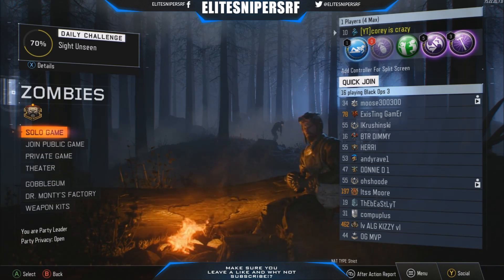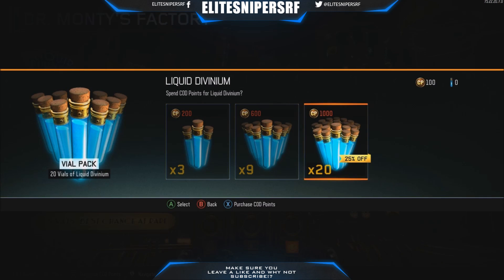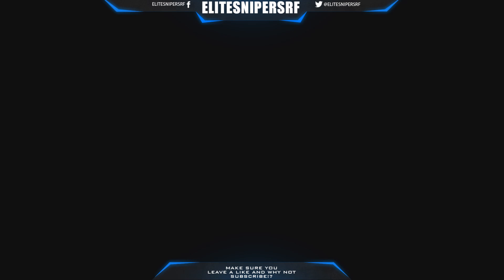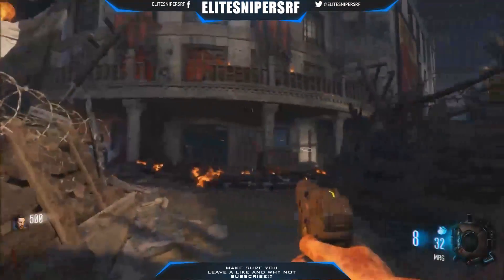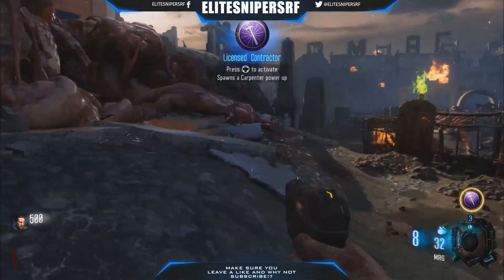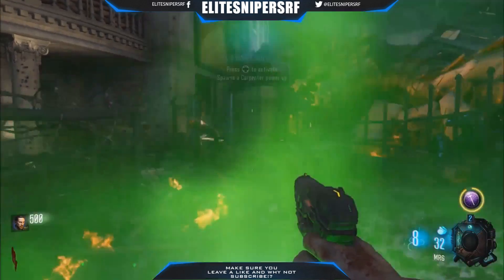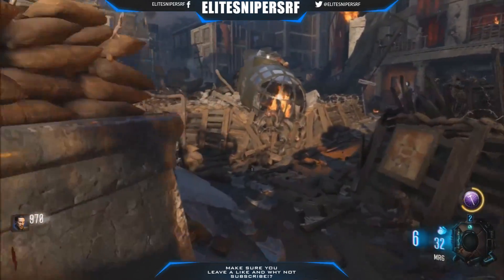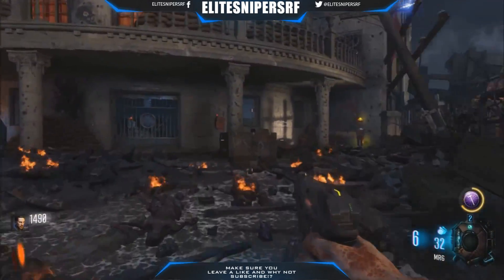COD Black Ops 3 Zombies FREE Gobble Gums On Any Map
COD Black Ops 3 Zombies FREE Gobble Gums On Any Map So in todays black ops 3 video im going to be showing you that on any map you can get free gobblegums per round thats right so all you have to do is each round go up to the gum ball machine and you will see it cost zero points this only works once per round if you want another gum ball you will need to pay 1500 points or unless you wait for the next round you can get another one for free

Team Members Of EliteSnipersRF
MrCaffiene82